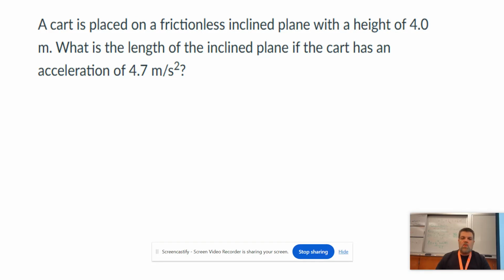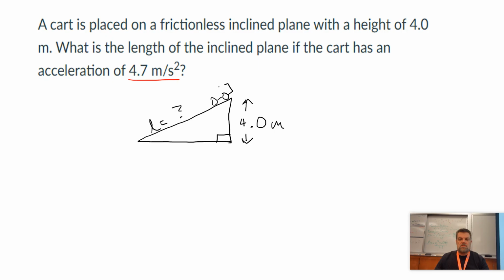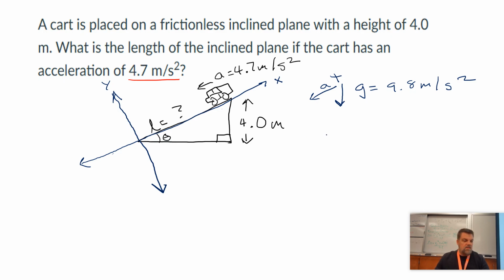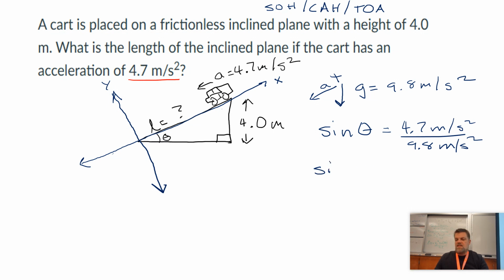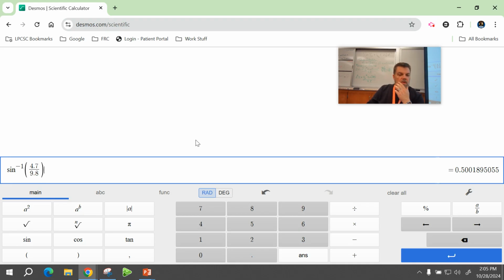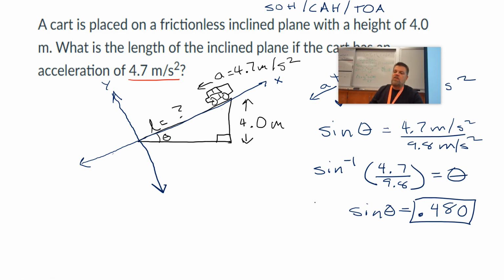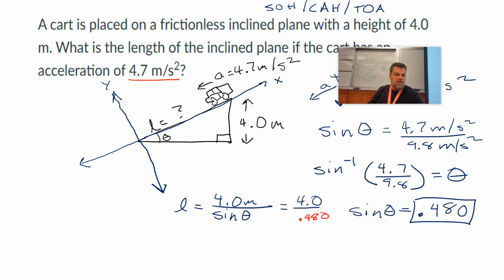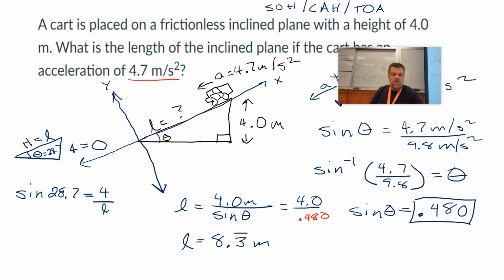Physics 2-D Motion Practice Test 24